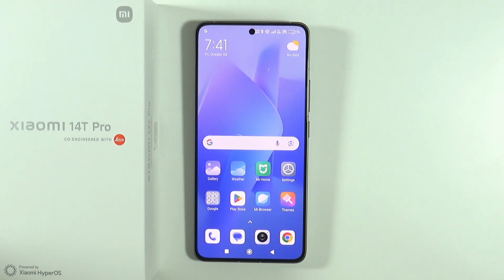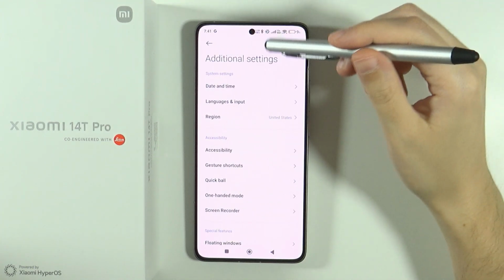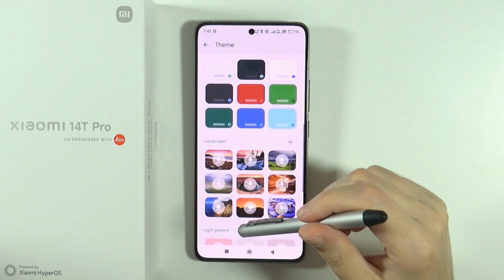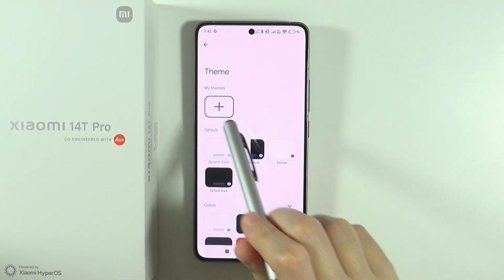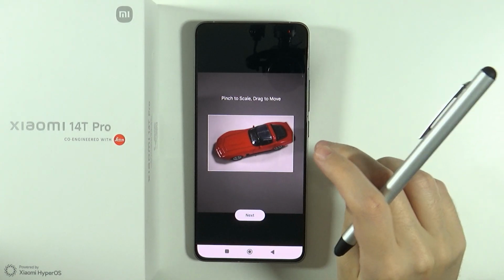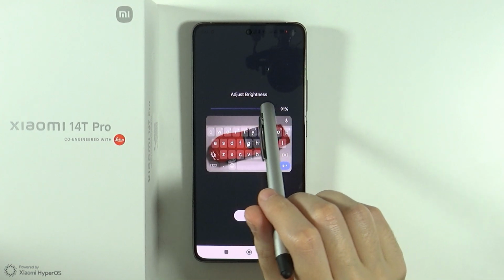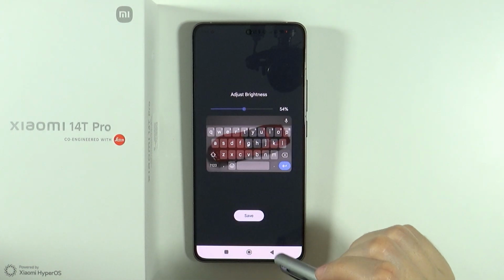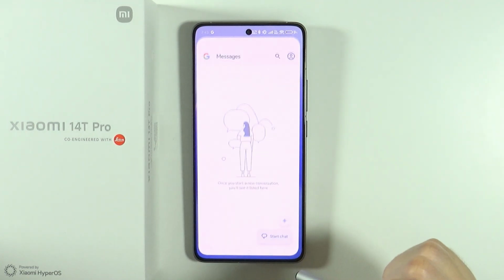Xiaomi 14T/14T Pro: How to Change Keyboard Theme - Set Custom Theme for Keyboard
In this tutorial, we’ll show you how to change the keyboard theme on your Xiaomi 14T/14T Pro. Customizing your keyboard theme can enhance your typing experience and make it more visually appealing.